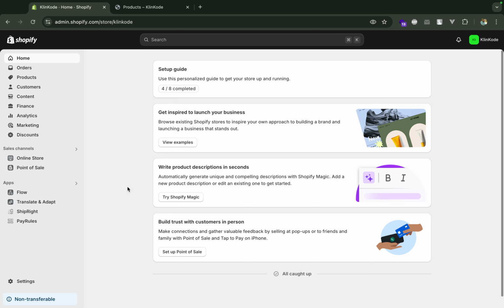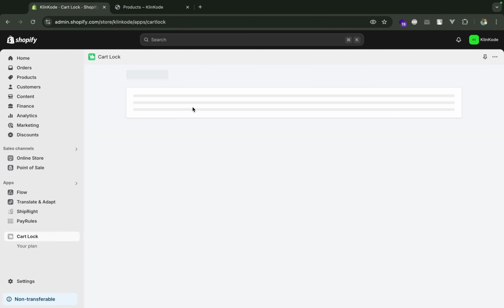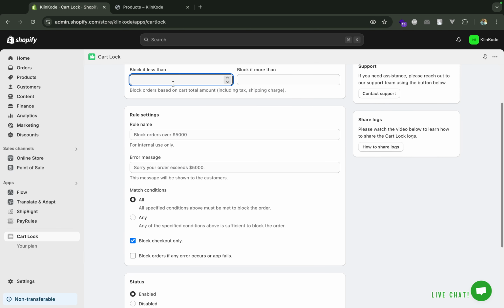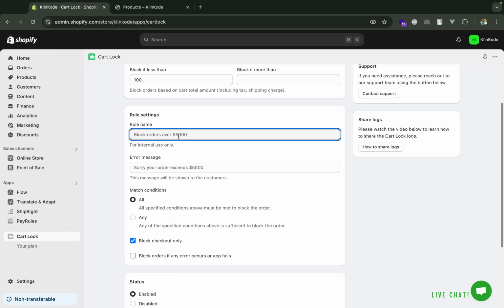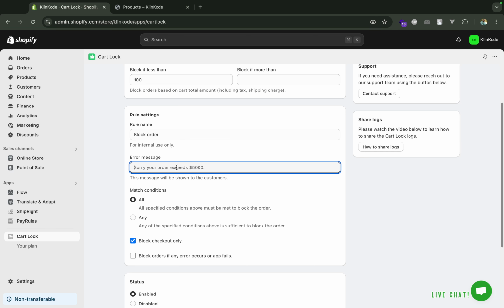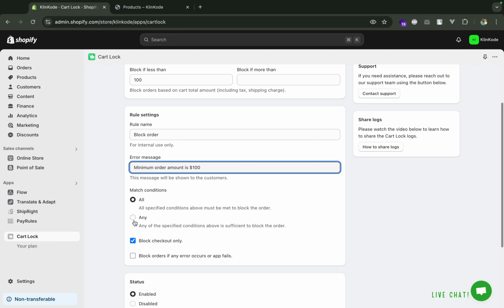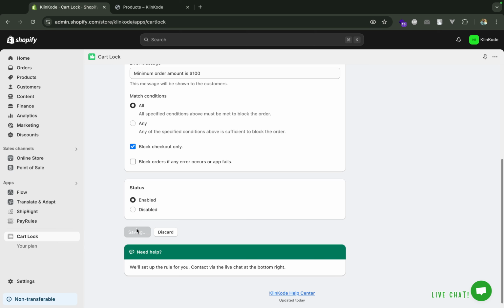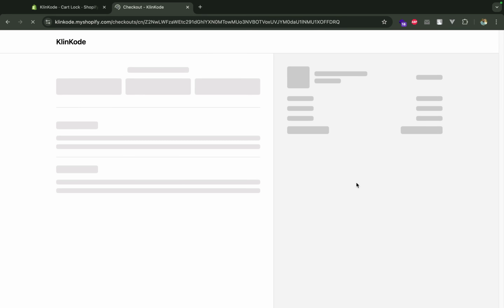Block Shopify Orders with Cart Lock | KlinKode App Tutorial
Welcome to the Cart Lock app tutorial series by KlinKode! In this video, you’ll learn how to easily Block Shopify Orders with Cart Lock app. We’ll guide you step-by-step through setting conditions like cart total, customer tags, and more. Learn how to block unwanted transactions and improve your store’s customer experience with real-time validation.